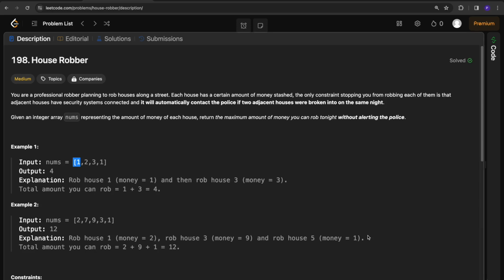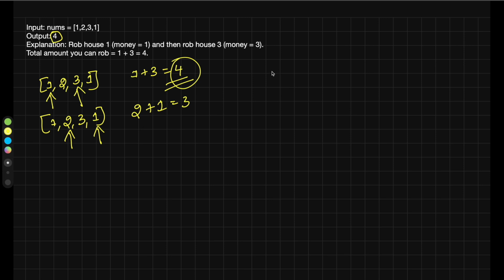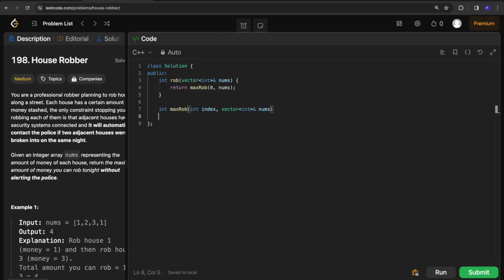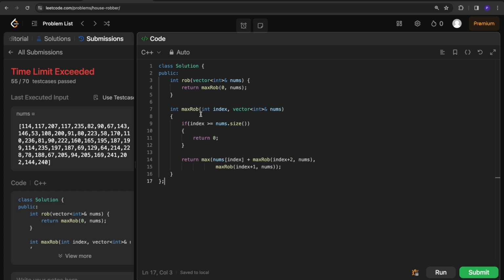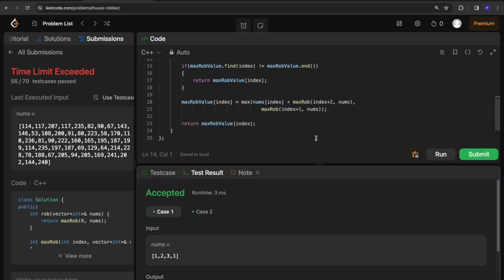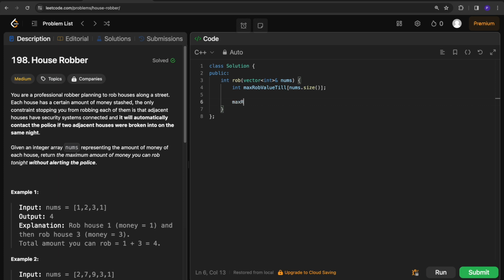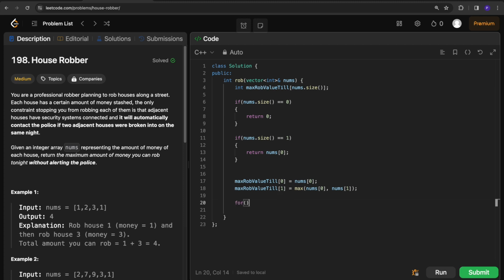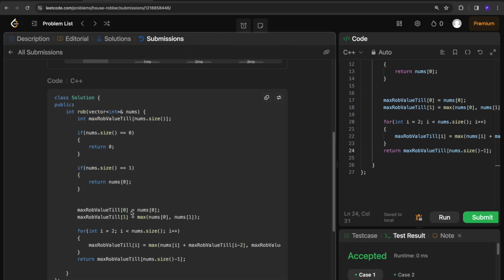House robber leetcode - House robber dynamic programming - Leetcode problem solution.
In this video, I have explained how to solve house robber leetcode problem. This problem is based on array data structure and I have explained three different approaches to solve house robber leetcode problem.

We start developing solution to the house robber leetcode problem with recursive approach, after that I have explained memoization technique. After that, I have explained dynamic programming approach.